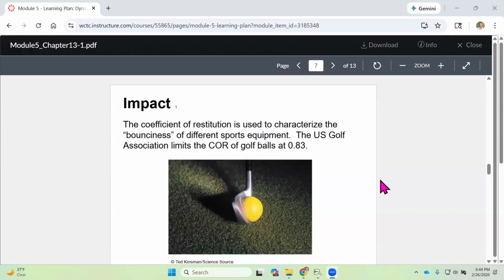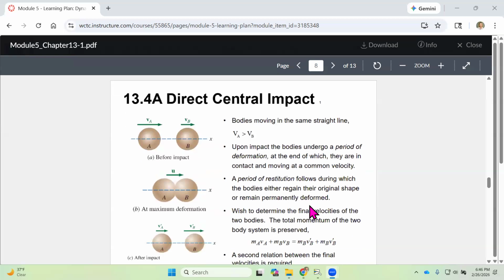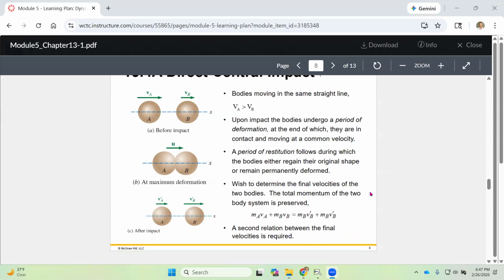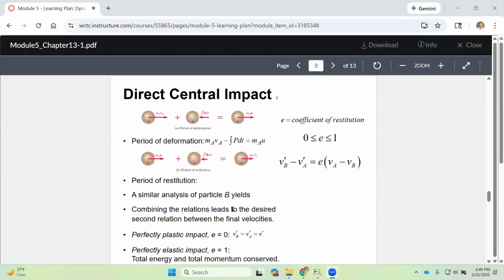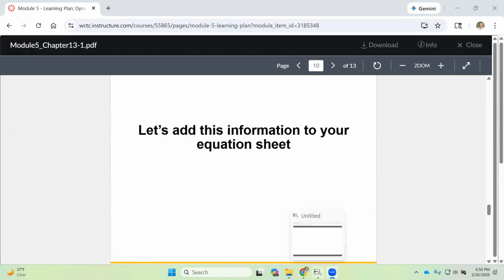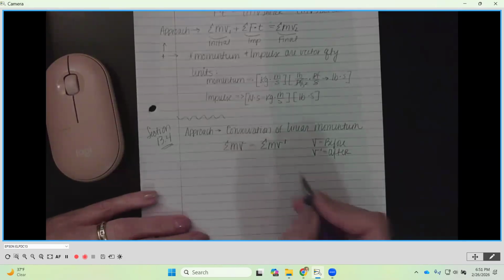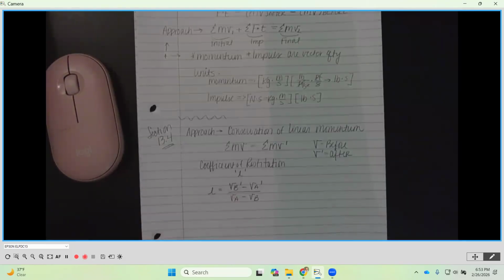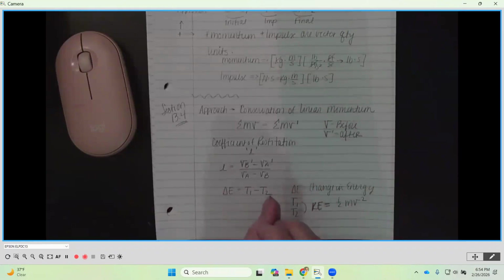WCTC_Dynamics_Mod5_SampleProb13_16